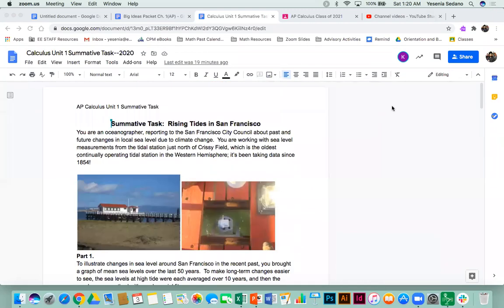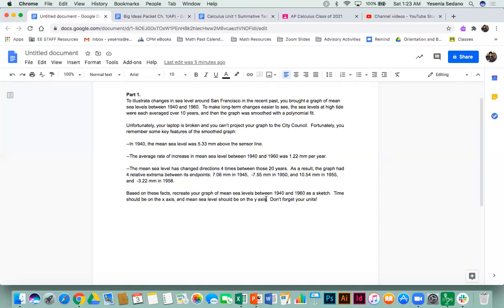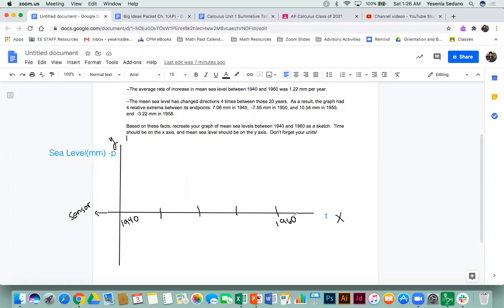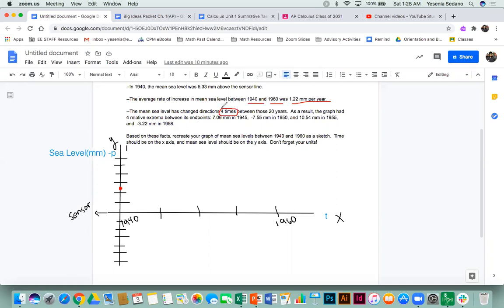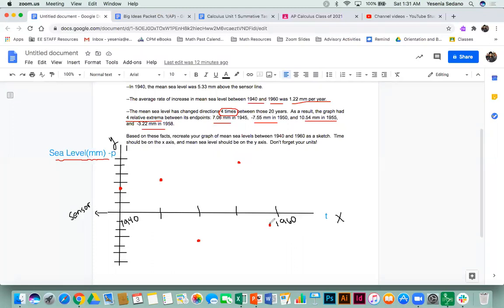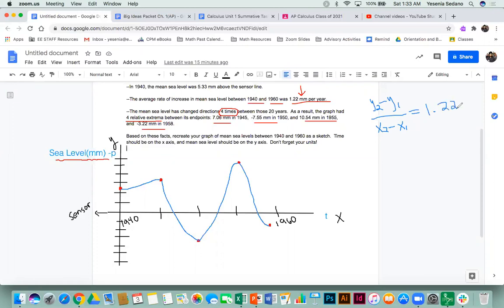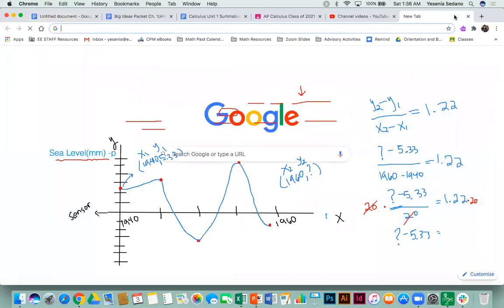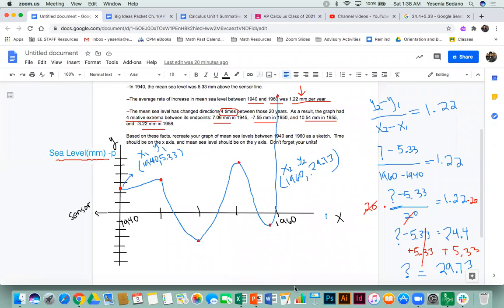Summative Support For Part 1!